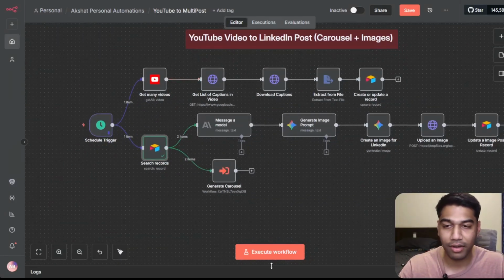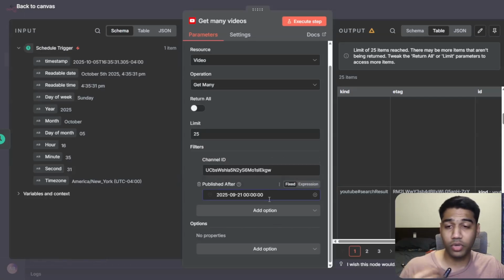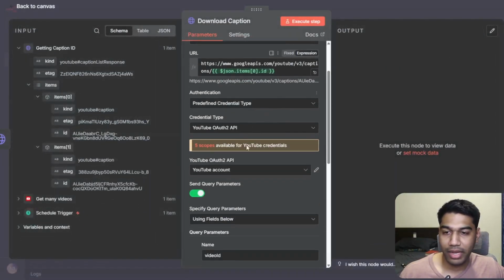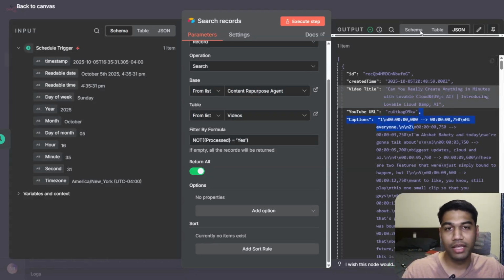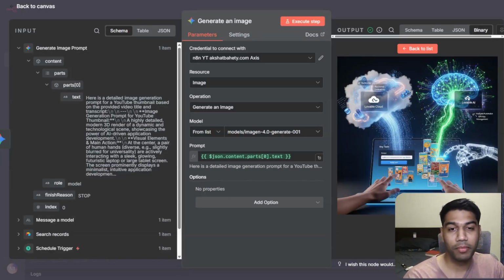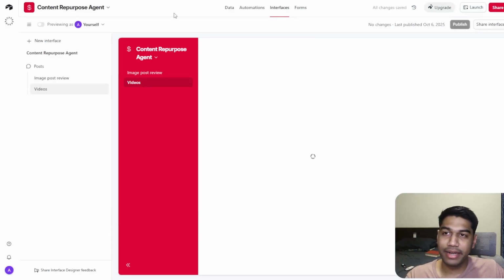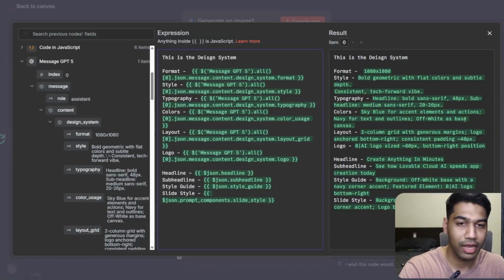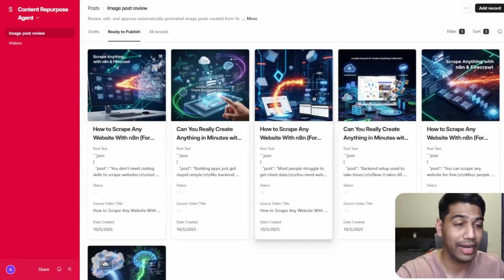I used n8n to Built an AI Agent That Converts My YouTube Videos to LinkedIn Posts While I Sleep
Chapters -
0:00 - Introduction & Demo Overview
0:20 - Workflow Demo Walkthrough
2:42 - Setting Up the Workflow
3:00 - Getting YouTube Videos with API
5:49 - Setting Up YouTube Data API
6:06 - Enabling YouTube API in Google Cloud
6:47 - Getting Video Captions
8:42 - Downloading Captions with HTTP Request
9:48 - Extracting Caption Text
10:09 - Storing Data in Airtable
12:17 - Searching Unprocessed Records
13:40 - Converting to LinkedIn Post with Claude
14:35 - Generating Image Prompts with Gemini
15:35 - Creating AI Images with Imagen
17:33 - Uploading Images to Temporary Cloud Storage
19:32 - Saving Posts to Airtable
23:01 - Building the Carousel Generator
24:02 - Setting Up Carousel Workflow
25:45 - Generating Carousel Images
27:41 - Handling Image Generation Issues
28:38 - Uploading Carousel Images
30:42 - Final Results & Airtable Interface
31:14 - Closing & Call to Action